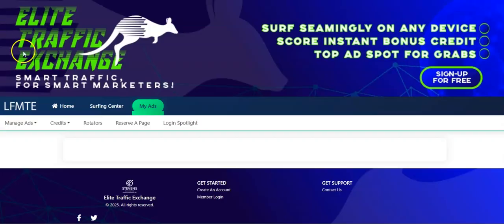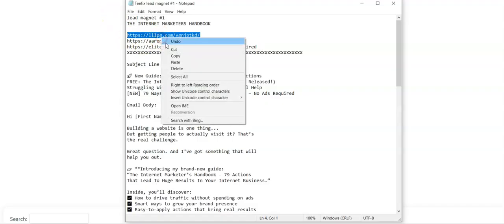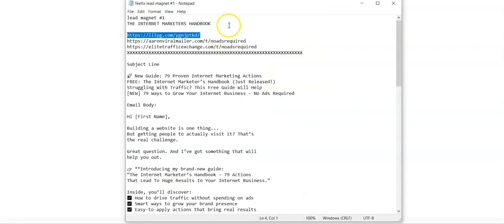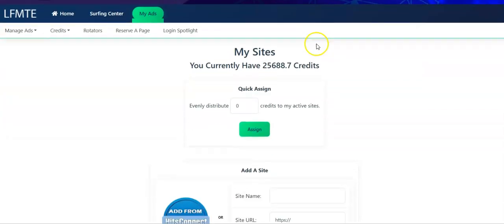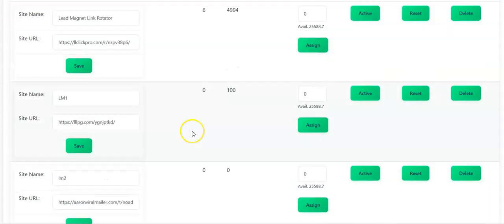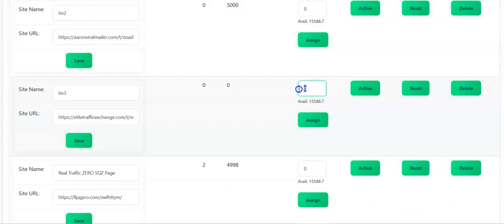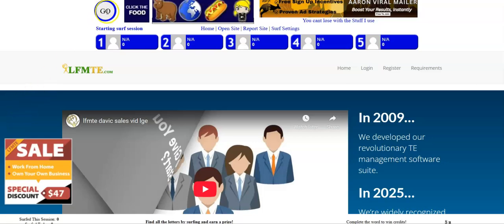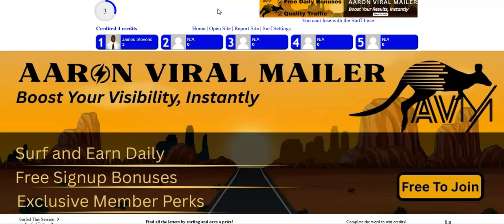Elite Traffic Exchange: The Secret To Boosting Traffic Fast! 🚀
Elite Traffic Exchange | Get FREE Traffic Fast | Boost Your Website Visitors

Want more traffic to your website or online offers? I’ll show you how Elite Traffic Exchange can help you get FREE traffic, increase clicks, and boost your online presence. Whether you’re a marketer, blogger, or business owner, this strategy will save you time and money while driving real results.

What you’ll learn in this video:
👉 How to use Elite Traffic Exchange to generate free traffic
👉 Tips to maximize your website clicks and engagement
👉 Proven strategies to grow your online presence quickly

If you’re ready to stop struggling with low traffic and start seeing results, this video is for you!